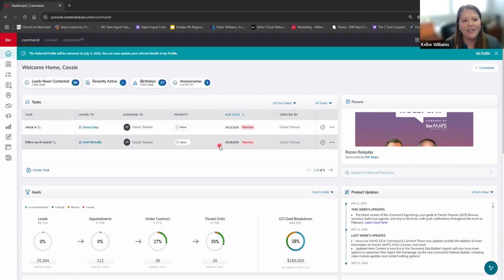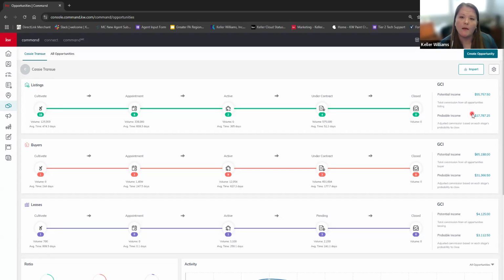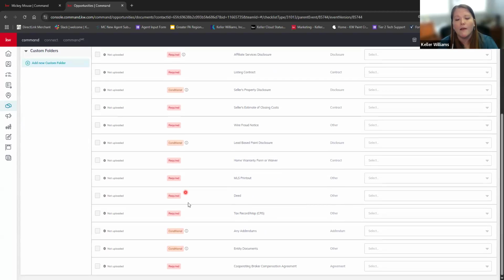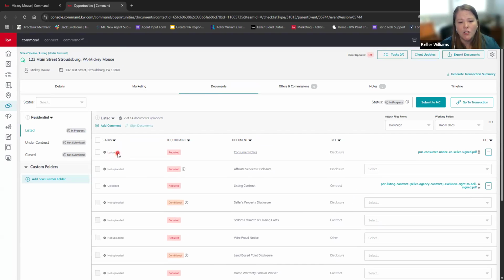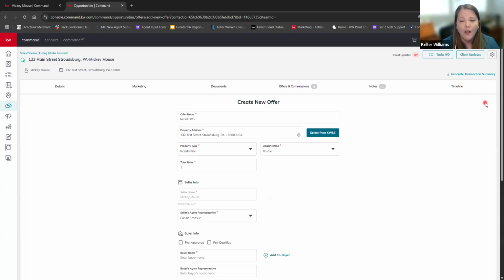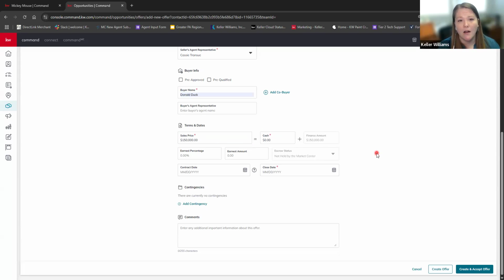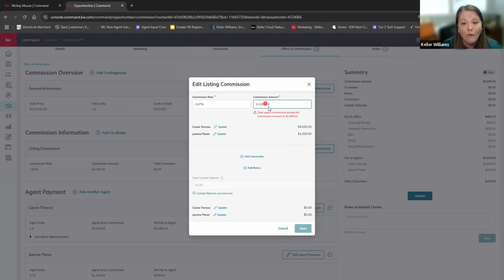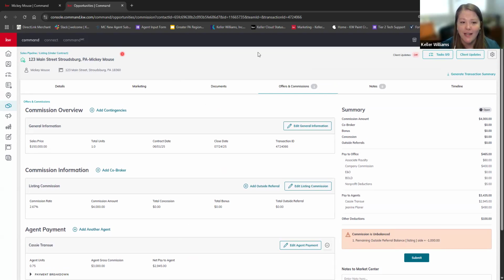Prep to Get Paid - June 26